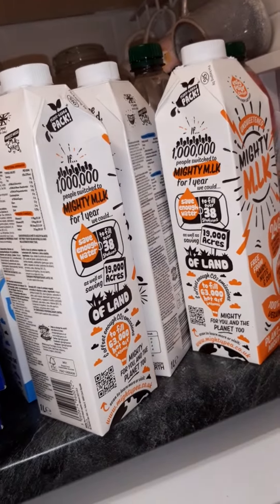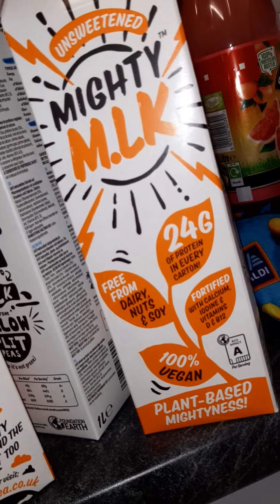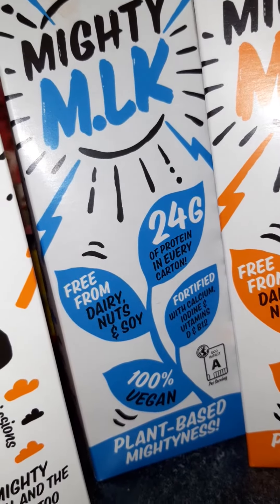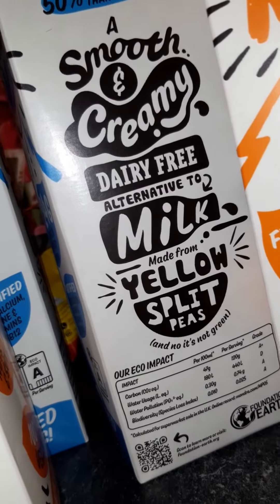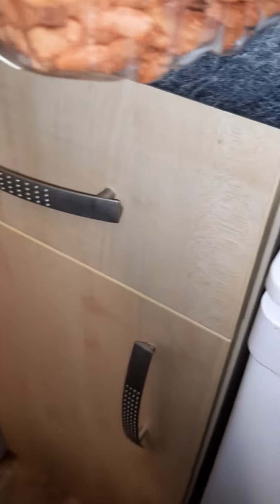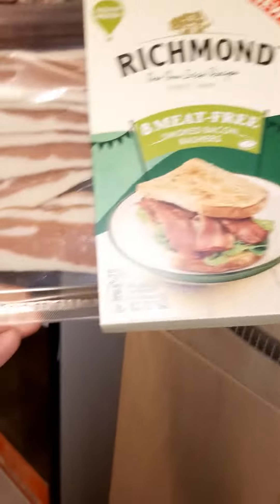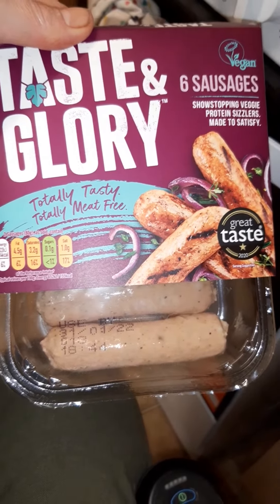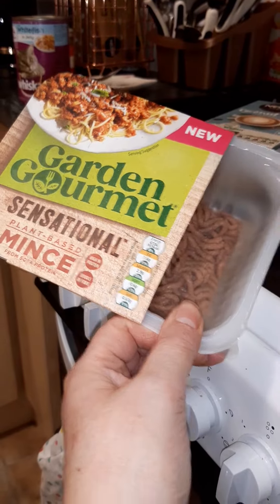veganuary tesco quick one ..lol not much memory so talk quickly 🤣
some clubcard bargains ...had my nescafe coconut coffees too but ran out of vid space..need to get a new phone tbh ..but muddlin on..